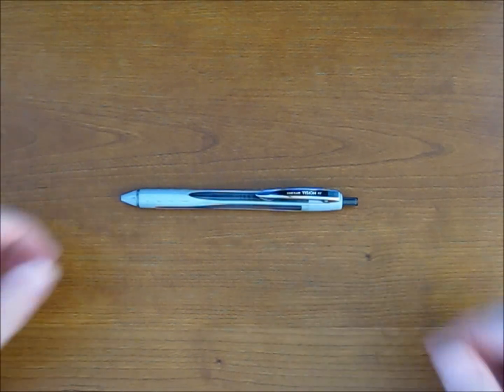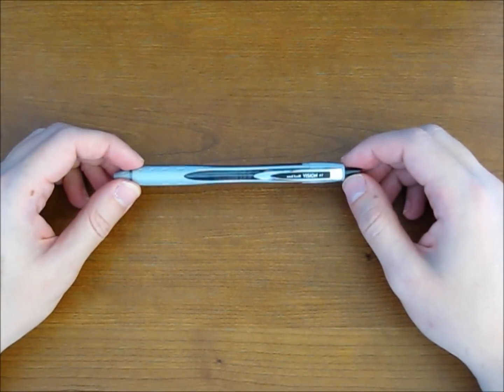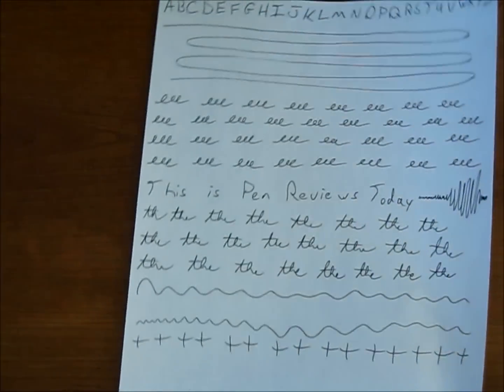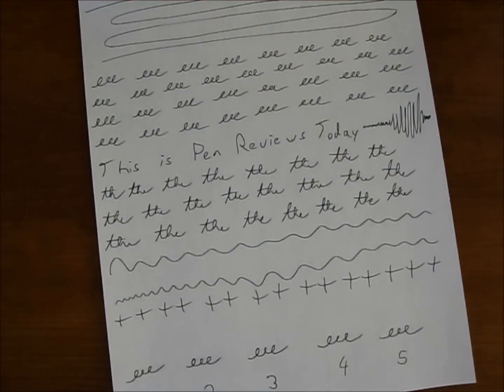Uni-Ball Vision RT Pen Review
Review of the Uni-Ball Vision RT Retractable Roller Ball Pen - fine point, 0.6 mm.